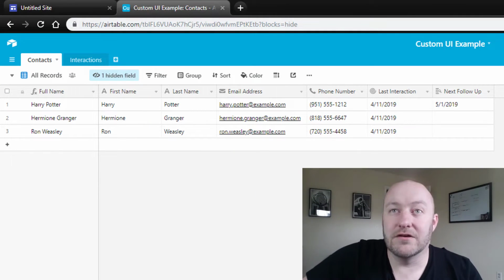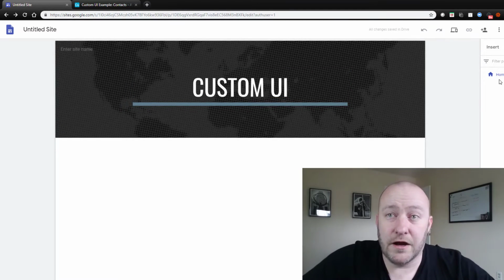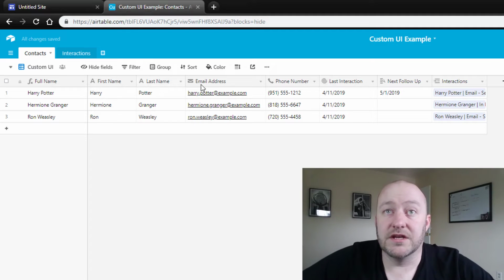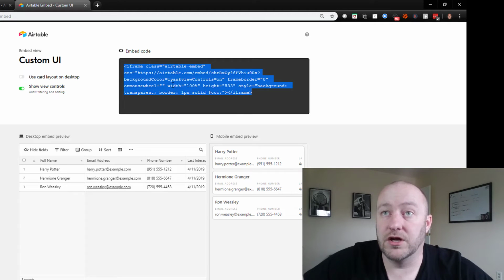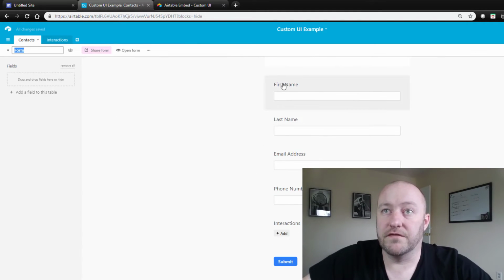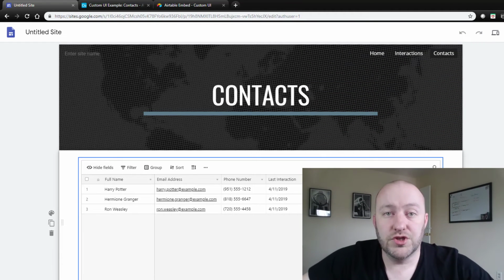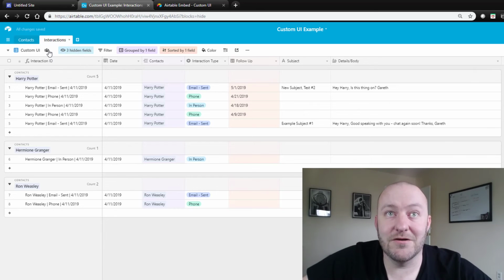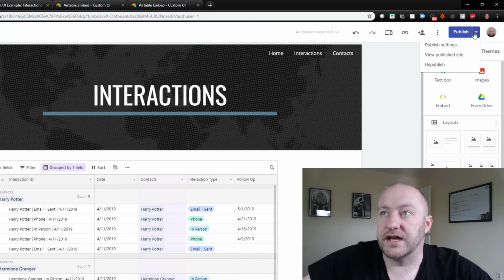Building a Custom User Interface for your Database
Do you want to limit exactly what people see when they access your Airtable base? You might want to consider building a custom UI!

In this video I walk through the steps to building your custom UI - we walk through the steps of planning it out, creating unique views, creating the embed code, and building the site. This stuff might sound complicated, but thanks to the beautiful tool that Airtable built for us, we don't even need to know how to code!

Please note that using this solution (in isolation) will not allow users to interact with your existing data/records. However, they will have the ability to create new data/records via form submissions!

What use-cases do you have for a custom UI?

Table of Contents: 📖 👇

00:00 - What this video covers
01:05 - Explaining the Airtable Base
01:52 - Explaining the Custom UI
03:11 - Creating a Unique View
04:05 - Getting the Embed Code
04:47 - Embedding the Code
05:27 - Building the Form
09:38 - Testing the UI